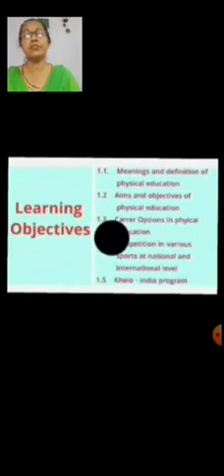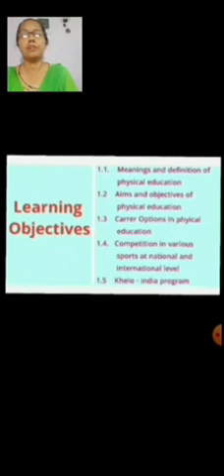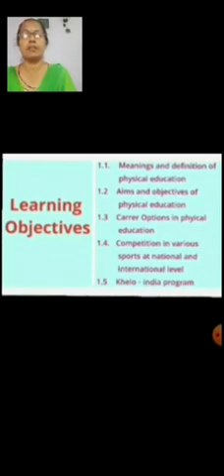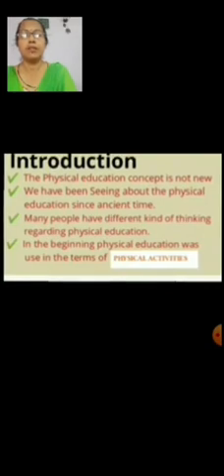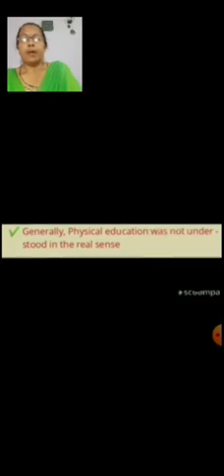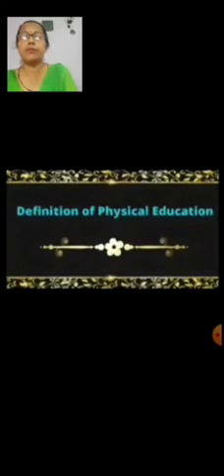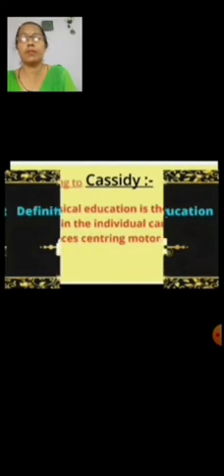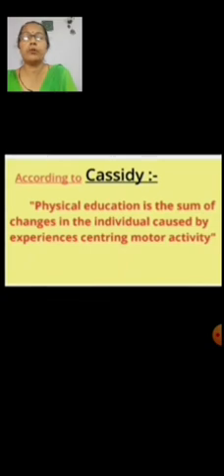Cl11_Physical Edu._Ch1_changing trends & Phy. Edu.